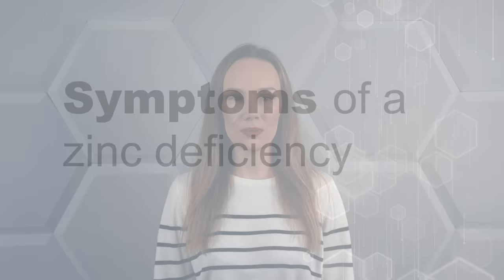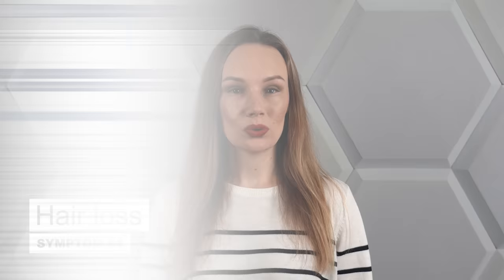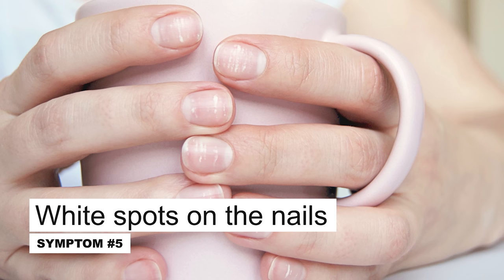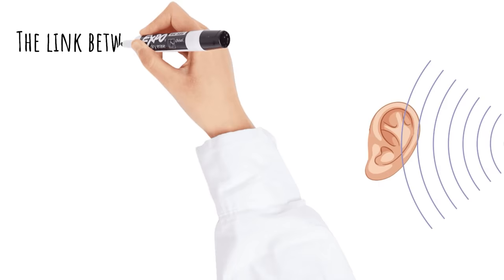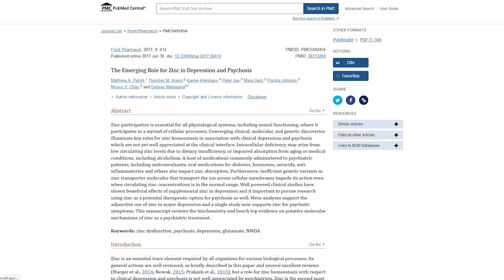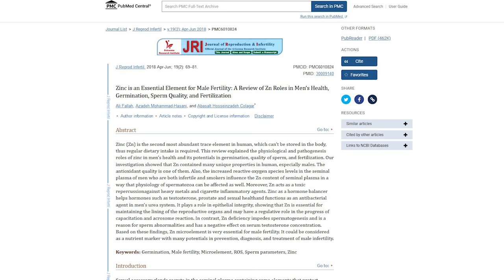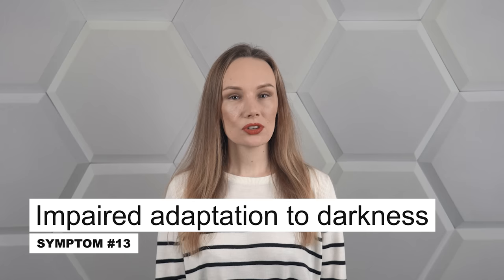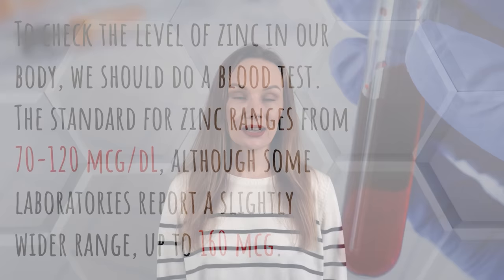13 signs of zinc deficiency you should NOT ignore (AND WHAT TO DO)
In this video I will tell you about zinc deficiency symptoms, what causes zinc deficiency, and how to make sure you are not zinc-deficient. So, if you are interested in symptoms of zinc deficiency (zinc deficiency signs) and zinc benefits, this video is for you.

Zinc deficiency is a common nutrient deficiency, and it can affect people of all ages. Symptoms of zinc deficiency can range from mild to severe and can vary greatly depending on the person. The most common symptoms of zinc deficiency are skin problems, such as acne, eczema, and psoriasis. Zinc plays an important role in skin health, so when levels are low, skin problems can worsen. People with zinc deficiency may also experience hair loss, delayed wound healing, and frequent infections. Other symptoms of zinc deficiency include poor appetite, reduced fertility, delayed growth and development, and impaired immune system functioning. People with zinc deficiency may also experience depression, irritability, and difficulty concentrating. Zinc deficiency can be treated with zinc supplements. However, it's good to talk to your doctor before starting supplement regimen, as too much zinc can be harmful. Additionally, diet is the best way to ensure adequate levels of zinc in the body. Janet Michalak, dietitian and food lover.

🕛 CHAPTERS:
0:00 | Zinc deficiency symptoms you should not ignore
0:38 | 13 signs of zinc deficiency - IN and ON your body
9:34 | Are you at risk of zinc deficiency? Here is how to tell
11:13 | What is the normal serum zinc concentration?
11:37 | How can you avoid being zinc-deficient?

🎓 ABOUT ME:
I graduated from Dietetics at the University of Life Sciences in Poznań, Poland. I am particularly passionate about sports nutrition and clinical nutrition in the field of endocrinology. I am also a specialist in herbal/Traditional Chinese Medicine (TCM), as I graduated from Herbal Medicine at the Medical University in Poznań. Additionally, I am a personal and bodybuilding trainer. On a daily basis, I work individually with patients on a healthy and individually tailored diet, and I also write articles for magazines and blogs. What fascinates me the most in dietetics is the fact that proper nutrition and small changes in it can completely change one's health, performance in training, and overall well-being for the better. I try to promote a healthy lifestyle in various ways, which is why I created this YouTube channel. In the videos, I discuss topics such as a healthy lifestyle, weight loss (how to lose weight in a healthy way), what healthy products should be eaten, what products to avoid, and how to deal with diseases, including type 2 diabetes, coronary artery disease, neurodegenerative diseases, and autoimmune diseases.